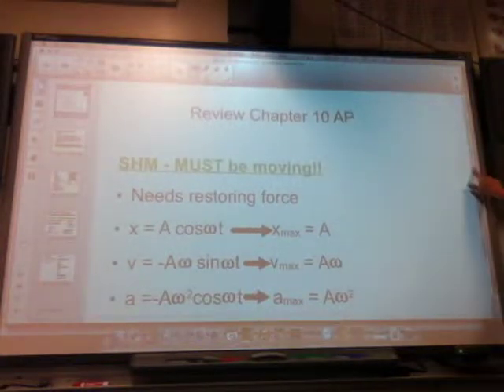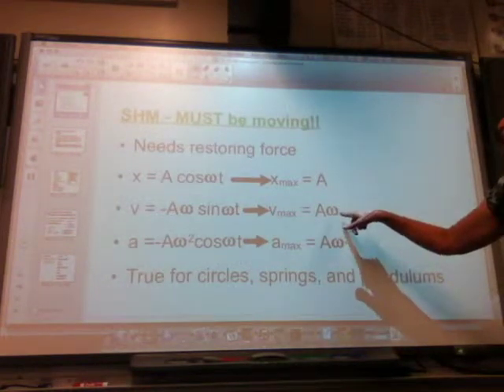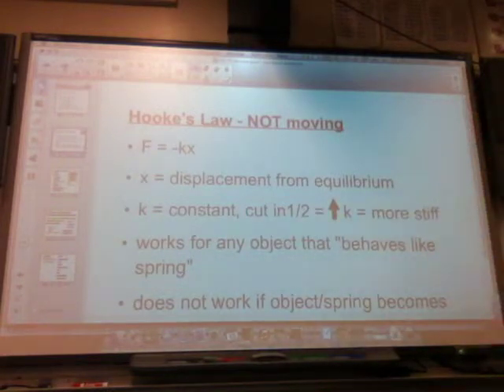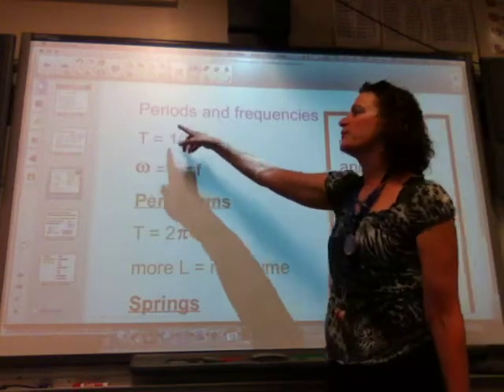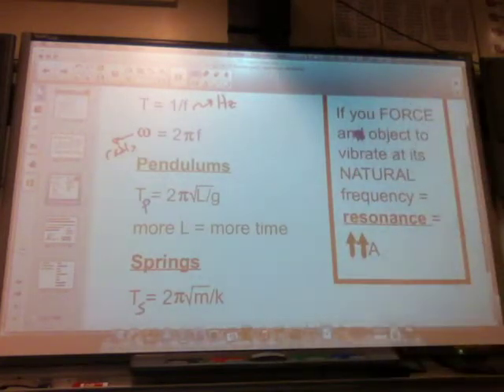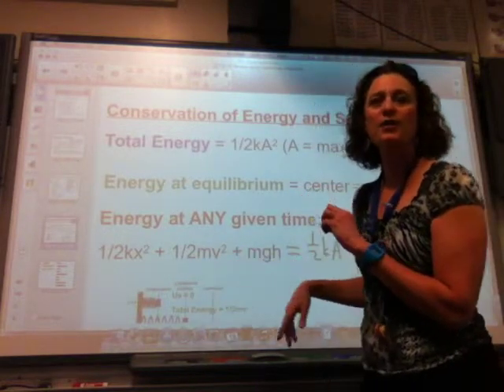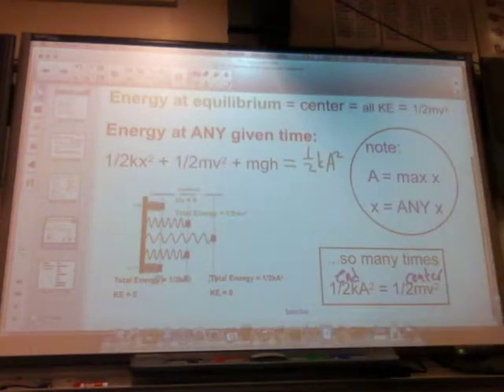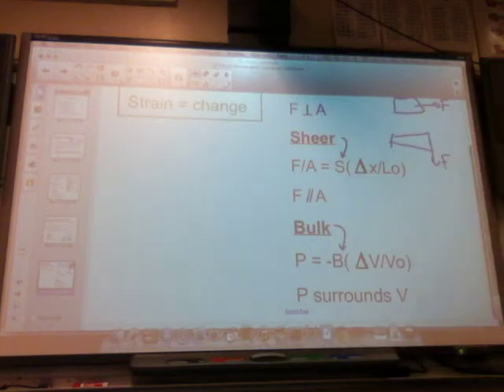Ch10review2010.mov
Review notes for SHM